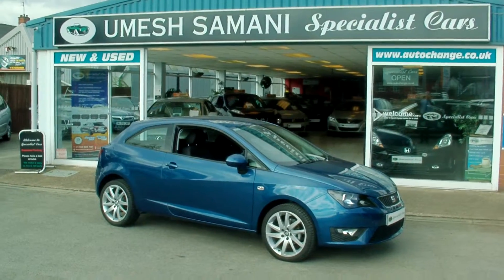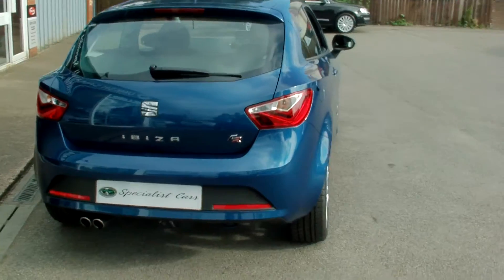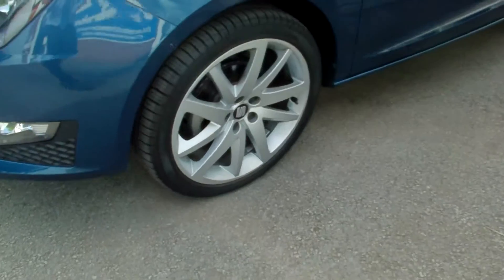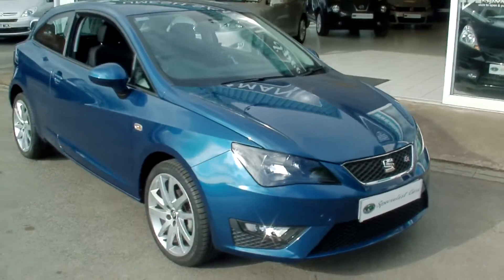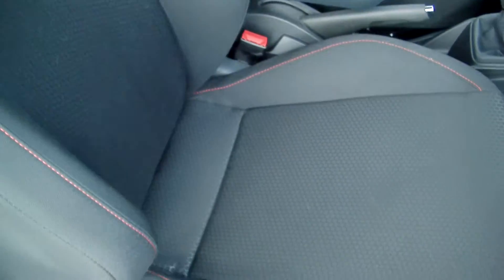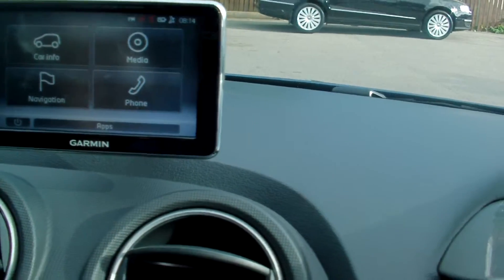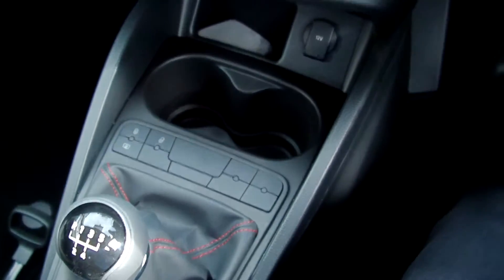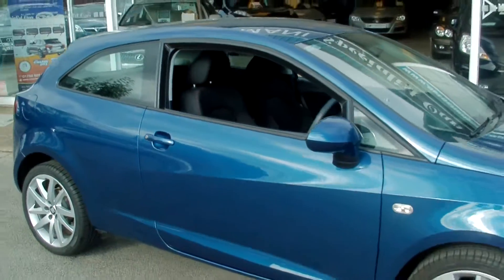Umesh Samani Specialist Cars Stoke on Trent. Hand Picked used cars in stoke on trent